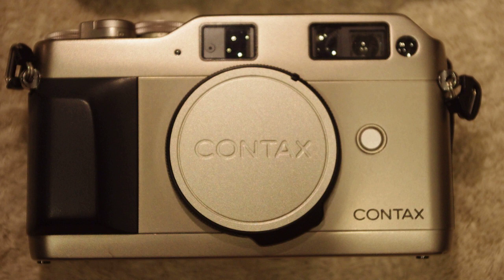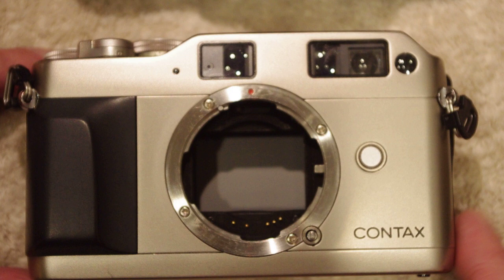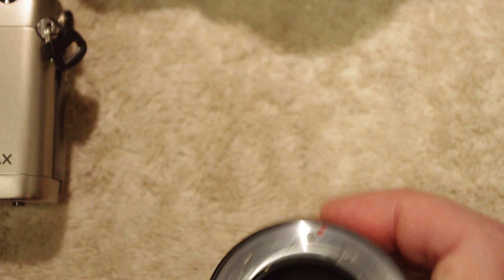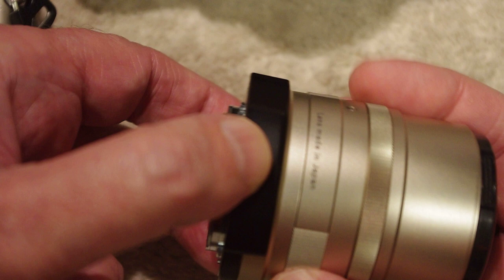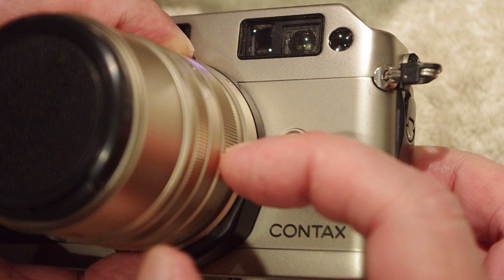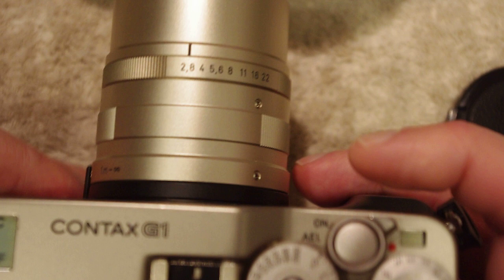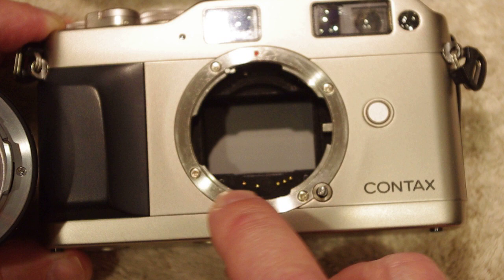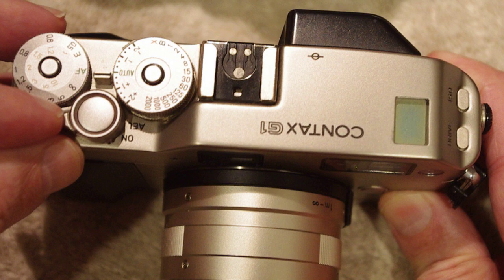Contax G Series Lens Attachment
i had a recent comment to a previous video and in my reply i attempted to verbally? describe the process shown in this video.

my reply was as follows:
 “ ... like any camera, i would not suggest changing lenses in direct sunlight.  however i would suggest switching lenses with care, and being in a safe stable place when you attempt to do so.  a lens goes on a g1 (or g2 for that matter) slightly different than a standard bayonet mount.

for sake of verbal illustration, lets say there are 3 rings on a g series lens.  a, b, and c.  a is closest to the body.  the b ring (lets call it the “breach”) is next to the a ring.  ring c is the aperture ring and operates as expected (sort of).

when placing a g series lens on a g body, you align the red dot on the “A” ring with the red dot on the g body, you insert the lens and hold it flush to the body.  with one hand you hold the “A” ring and dont let it move, and with the other hand you rotate the breach (b ring) until the breach snaps into position and the lens is locked into the g series body, while not allowing the “A” ring to move.

if the “A” ring moves at all during this process or is misaligned/not flush with the body the gold pins on the body or gold contacts on the ring may be damaged.

oh almost forgot, i always make sure the camera is off during the process and the flathead motor drive blade is somewhat oriented properly so the lens inserts nice and flush to the body.

i prolly have done a horrible job attempting to describe this, maybe i should make a video to further confuse things lol ... “